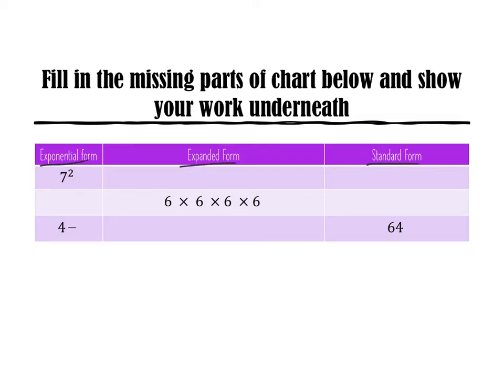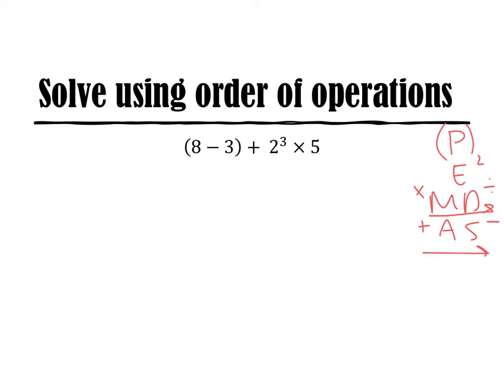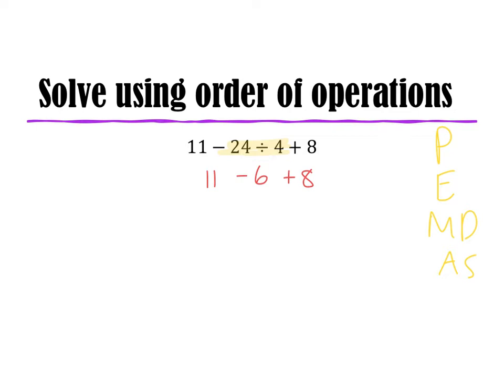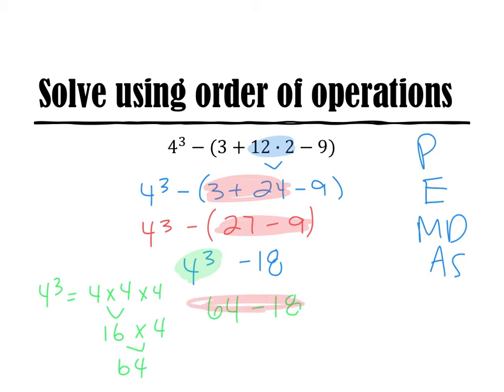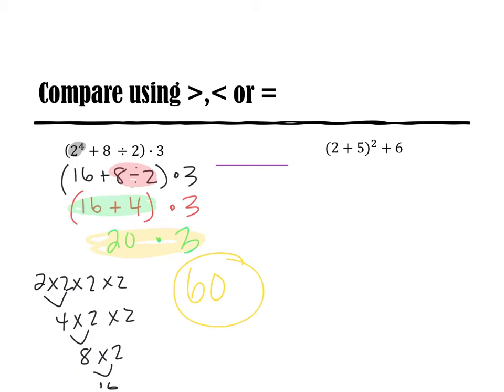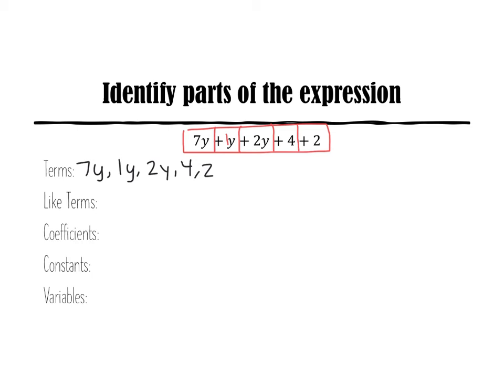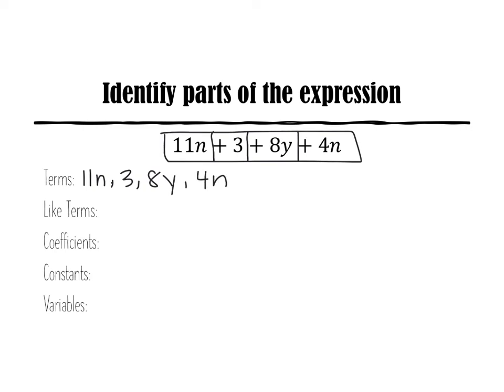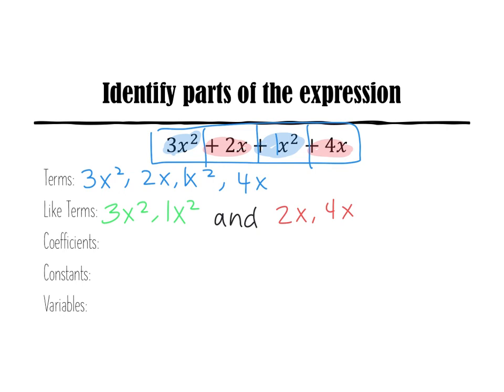Expressions Quiz Review-1